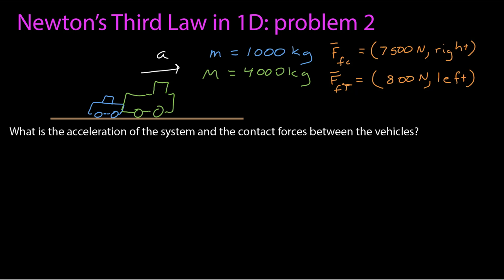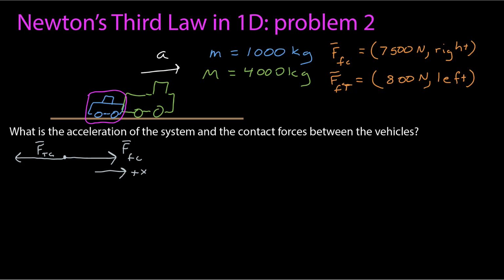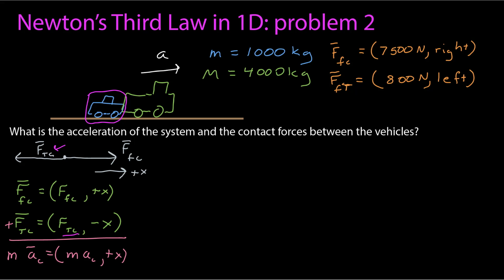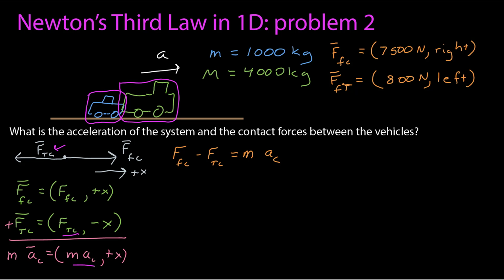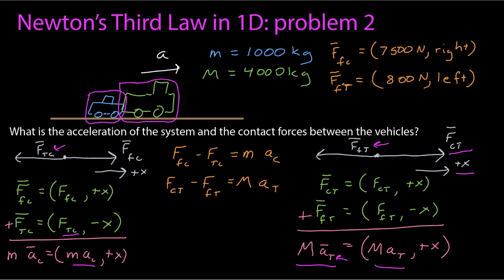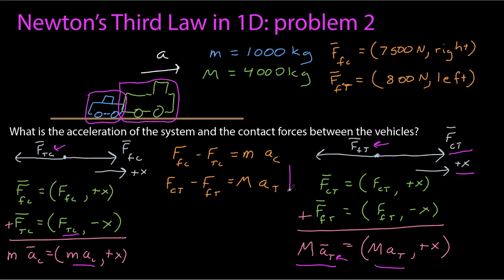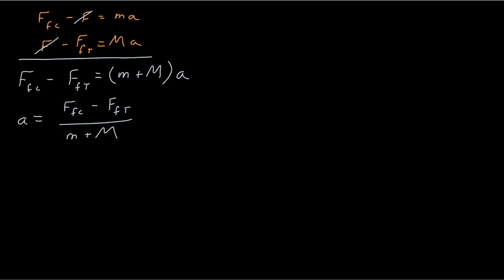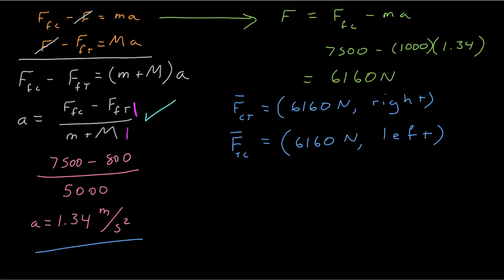Newton's Third Law in 1D: problem 2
Another worked example using Newton's Second and Third Law in One Dimension